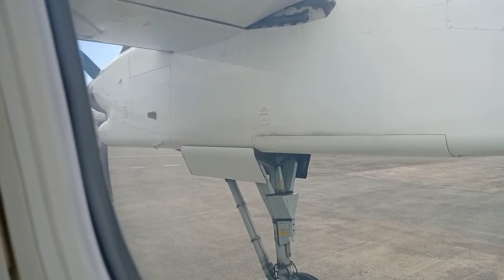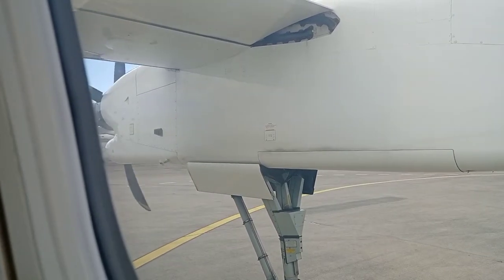Trip Report - Pal Express DHC-8 Q400NG MNL-BSO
It Was Great I'm Back At BSO.

Information:
Airline: Pal Express
Aircraft: De Havilland Canada Dash 8 Q400 Next Gen
Registration: RP-C5901
Flightime: 1:15 hrs